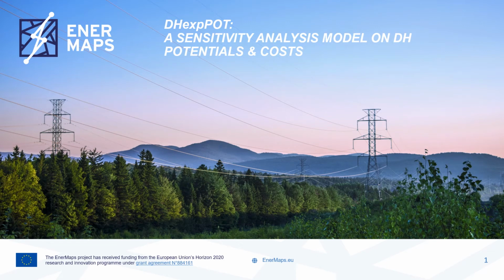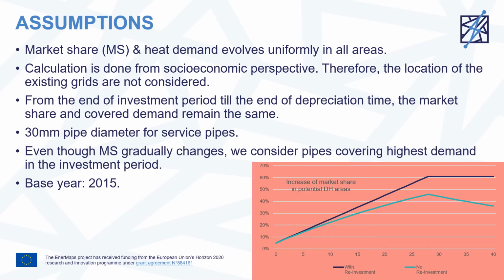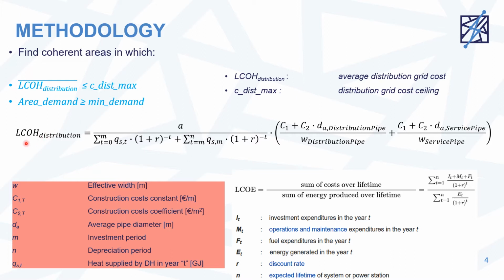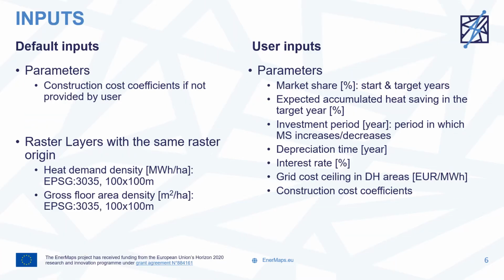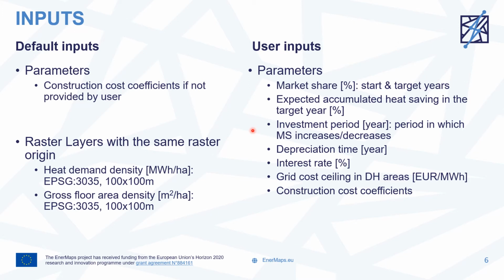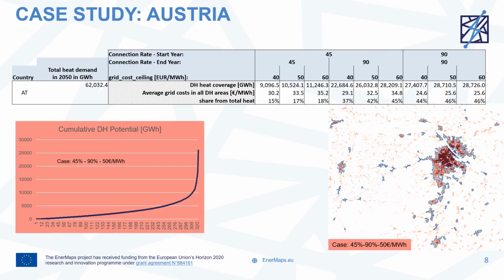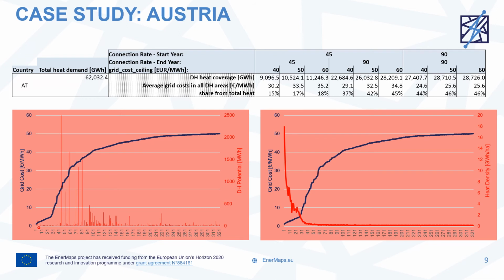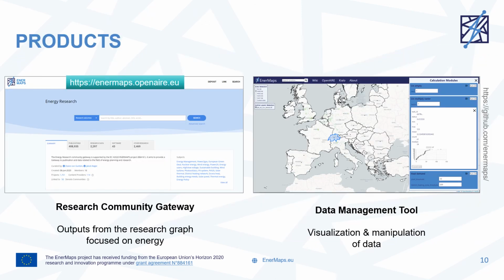EnerMaps Calculation Module DH Economic Assessment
Mostafa Fallahnejad, Associate Researcher @TUWien - Energy Economics Group, shows and explains the EnerMaps Calculation Module DH Economic Assessment: a sensitivity analysis model on district heating expected potential and costs.